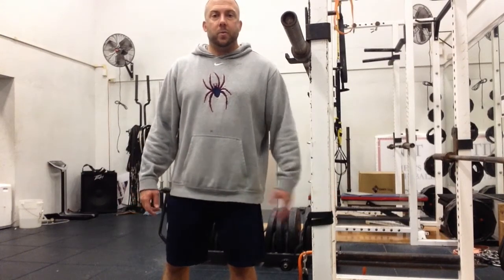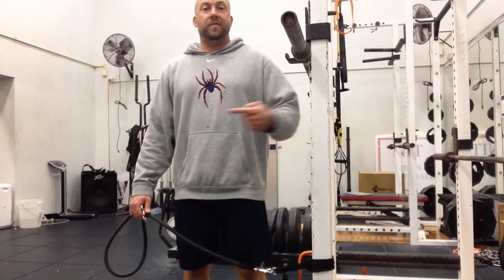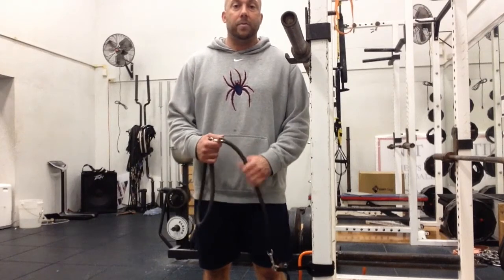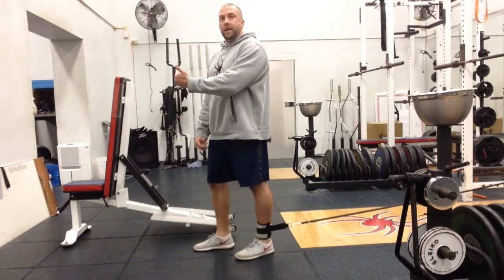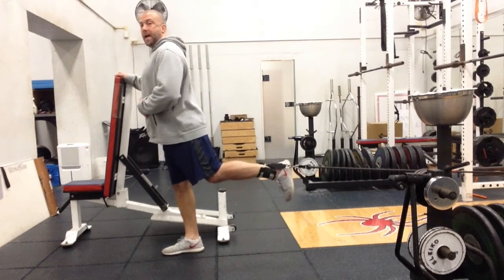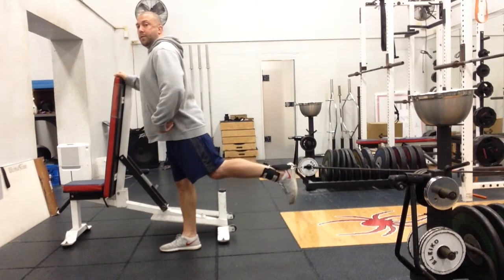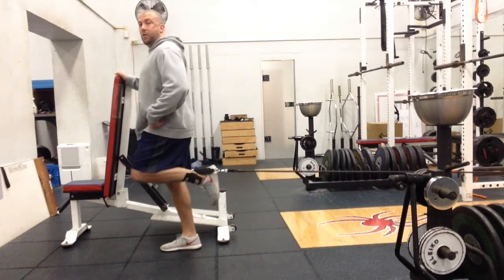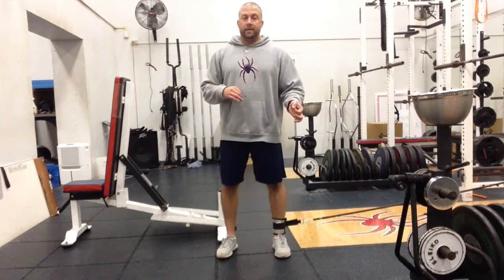Coaches Corner #3 Jay DeMayo, University of Richmond - The Knee Drive Exercise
This month’s Coaches Corner is a community member request, and that is a breakdown of the knee drive exercise I learned from Dr. Yessis and Yosef Johnson. In this overview, I discuss why this exercise is important and unique, the proper technique (or at least how I teach it), the top 2 mistakes I see when my athletes perform it, and how to correct those issues, and how I progress it with our student athletes.

You can find sensational content just like this in The Strength Coach Network. As a member of The Strength Coach Networks, you can access over 200 hours of the highest-level lecture content just like this one for 48 hours for only $1. Follow the link below to sign up and use the code CVASPS at check out to get a 48 hour trial for only $1.